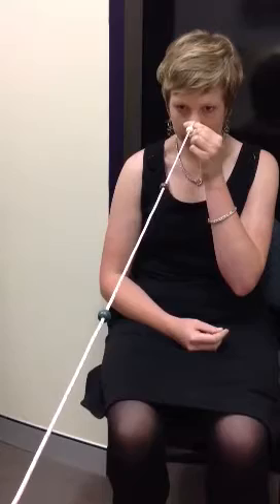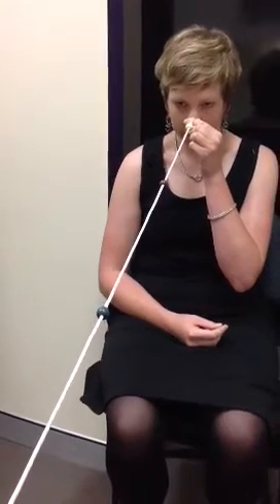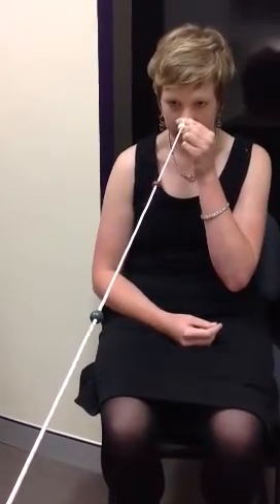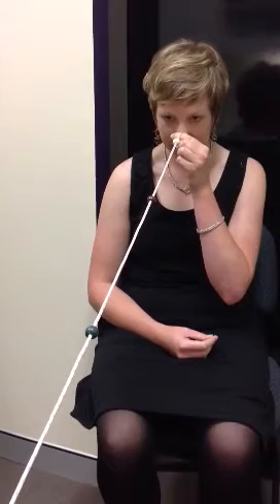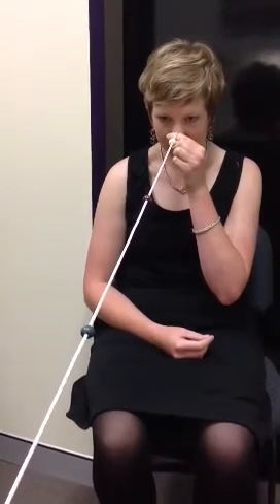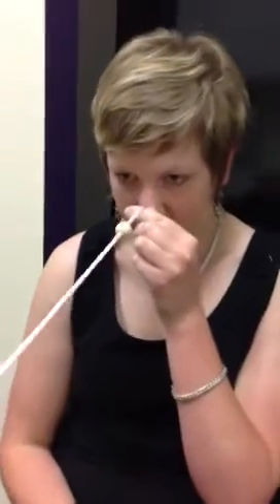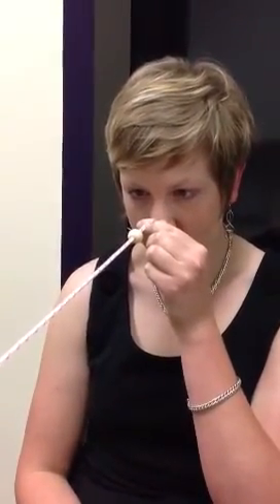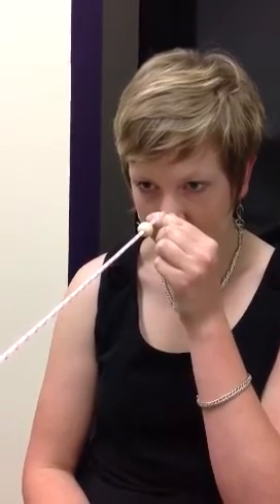Brock String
Vision training - Brock String